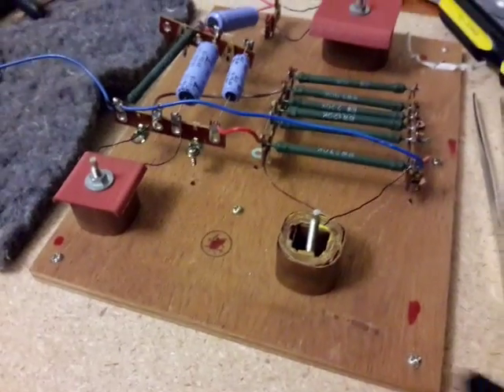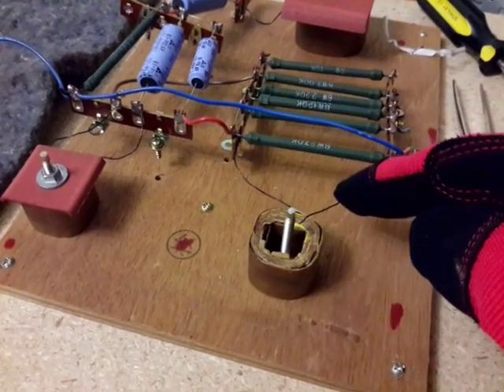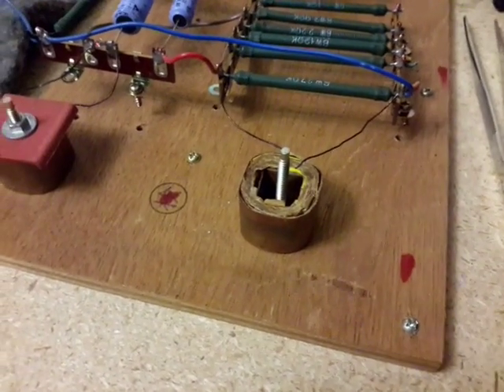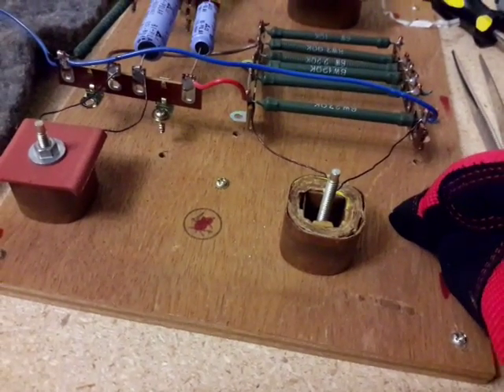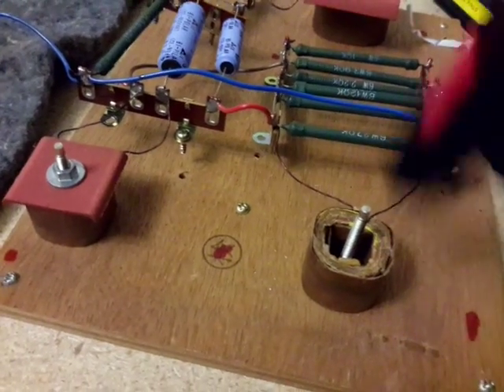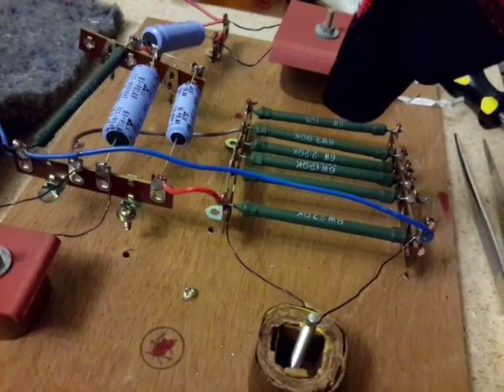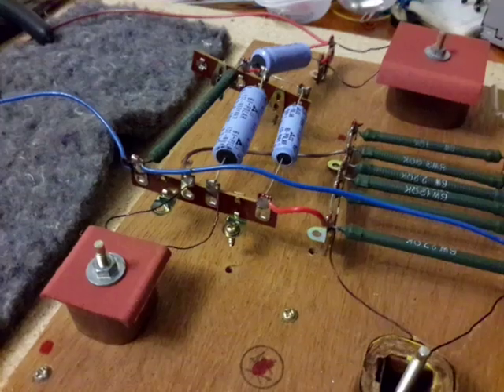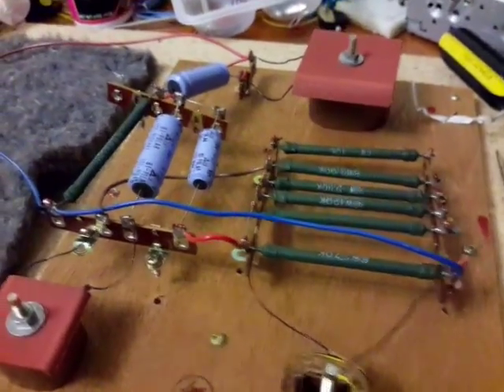Vintage Hitachi Speakers CRT TV INSIDE PARTS SALVAGE SONY PARTICLE ACCELERATOR 1/8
Vintage Hitachi Speakers included. Caps might be transformers, sorry. DISASSEMBLED, OPENED UP, RECYCLED, REUSE

take care of baby gizmo, bub. she's your and wife's responsibility, don't mess it up. 1/2 births unplanned, we need 2 planets. 30 million NET increase/yr, that's COUNTRY-SIZE. baby's aren't toys. get gold rollens.com and Howard Leight ear plugs NRR33 and Champion muffs to protect eyes and ears (gold does BOTH needed types of eye protection), baby ears VERY sensory, wear for life!